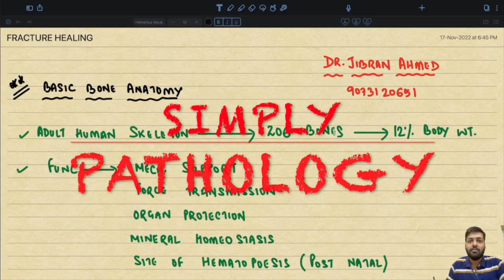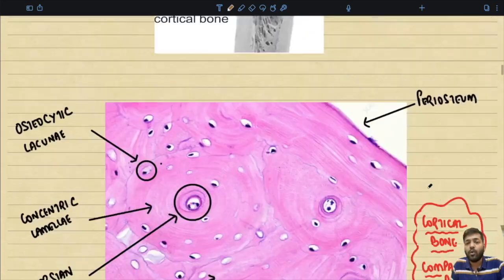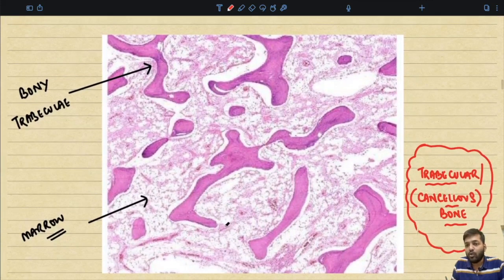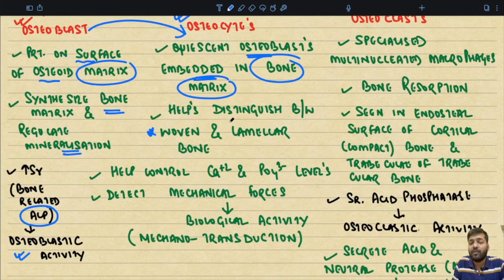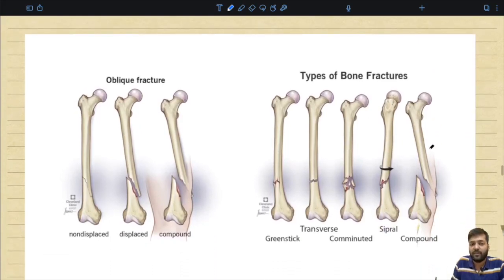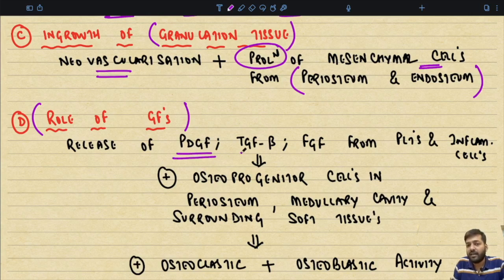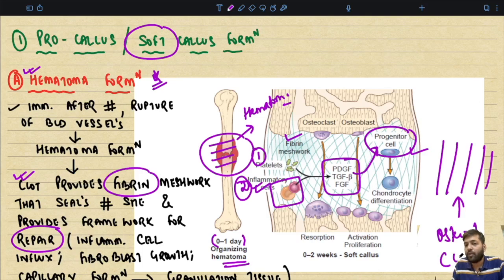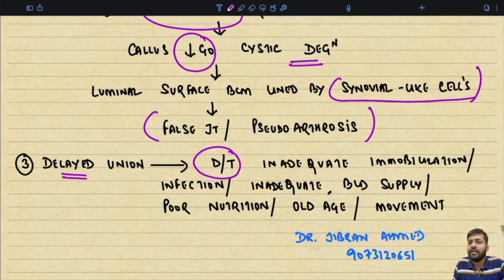FRACTURE HEALING II BONE II ROBBINS II SYSTEMIC PATHOLOGY II BONE ANATOMY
00:00 INTRO
00:08 TRAILER ONE
01:22 TRAILER TWO
03:16 TRAILER THREE
04:13 RELEVANT BONE ANATOMY
20:17 FRACTURE HEALING
35:46 THE END